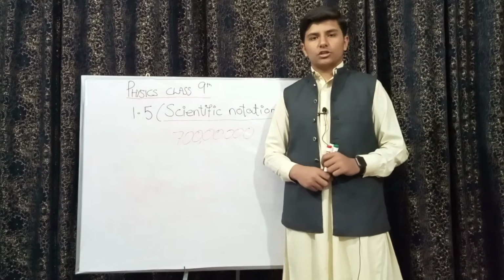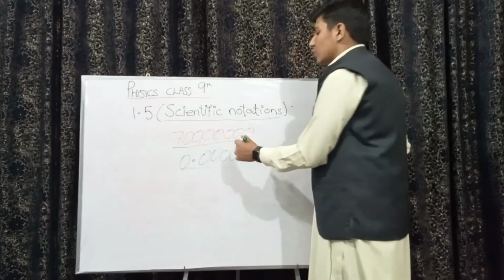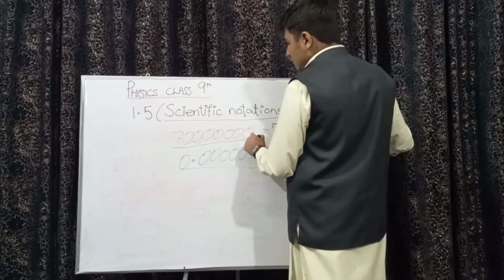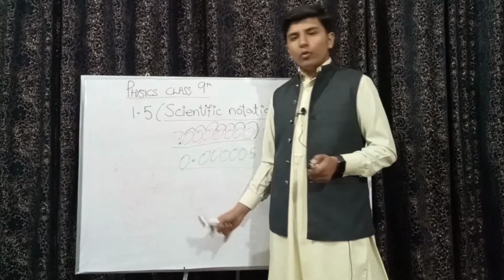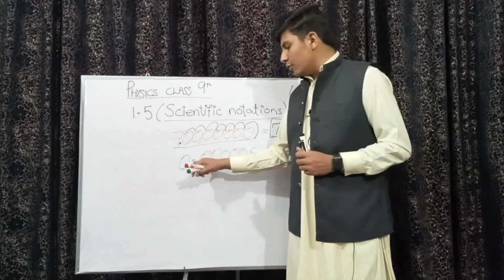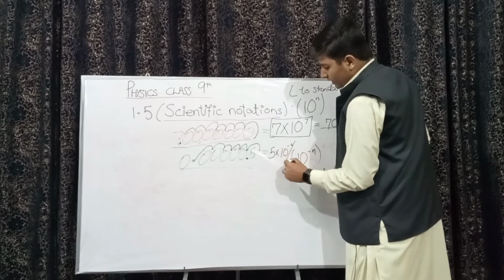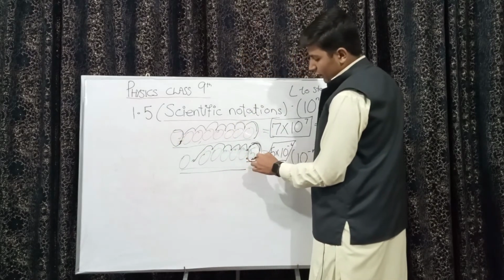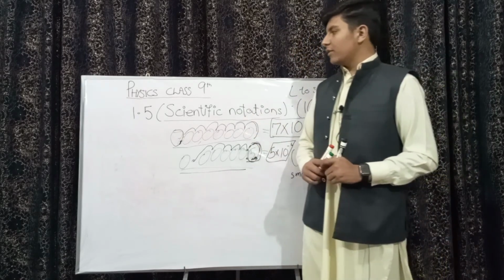class 9 physics chapter 1 topic 1.5 scientific notation ( federal board)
federal board Balochistan board kpk board Sindh board Punjab board physics class 9 chapter 1 topic 1.5 scientific notation ( scientific notation class 9 physics)